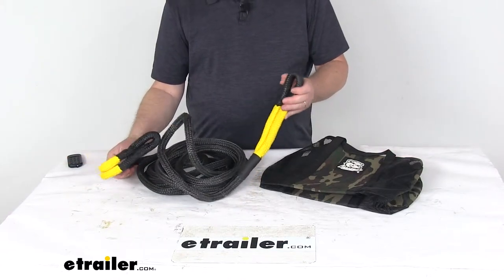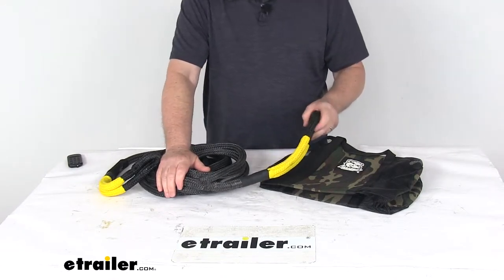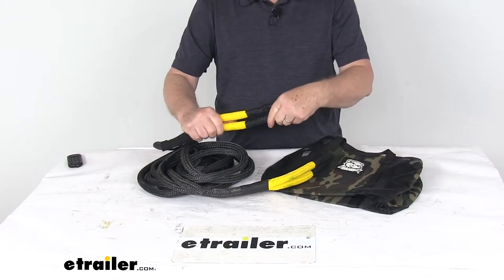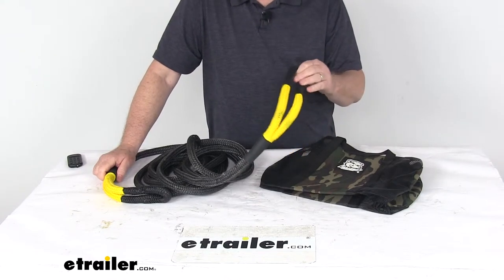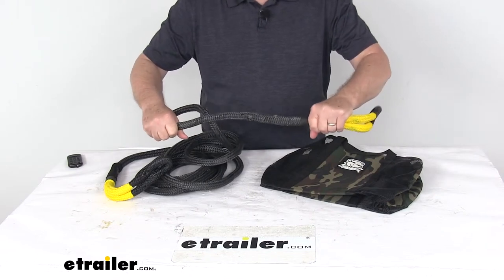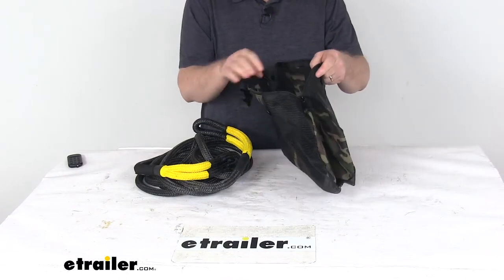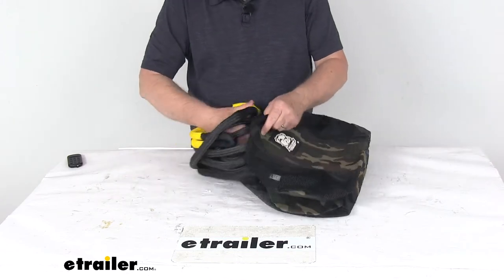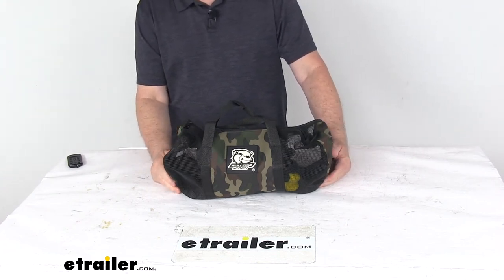etrailer | Review of Bulldog Winch Off Road Accessories - Recovery Rope - BDW20317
Click for more info and reviews of this Bulldog Winch Tow Straps and Recovery Straps:

Today, we're going to take a look at the Bulldog Winch five eight inch diameter by 20 foot long Big Dog kinetic recovery rope. And this has a 12,200 pound breaking strength. Now this is a nice high strength nylon rope. That'll employ kinetic energy buildup to recover your stuck vehicle. This rope is perfect for use on ATVs UTVs or side-by-sides that have a gross vehicle weight rating of up to 4,067 pounds, which is the working load limit of this rope. And this rope does stretch to prevent shock or jarring, which can be caused by using a static tow strap or chain.

The stretch rate on this rope is about 25%. If you notice on the ends, they do have the built-in loops on the ends of the rope that will let you attach to shackles or D-rings on your vehicles. And they do put a polyurethane coating on these loops to protect your attachment points from the scratches and helps prevent any damage to the rope itself.This rope is pretty quick and easy to set up for recovery. All you do is simply connect one end of this to an anchor point on your stuck ATV or UTV use again, a correctly rated bow shackle, which we do sell separately on our website and on the other end, connect this other end to an anchor point on the recovery vehicle using a second bow shackle. With some slack in the rope, you'll basically accelerate the tow vehicle up to about 16 miles per hour.

Then either slow or come to a full stop. Basically what happens is as this rope stretches, it'll build kinetic energy and then this energy is converted to potential energy at the stuck vehicle that potential energy will generate force that'll propel the stuck vehicle forward. One note, I do want to mention when you're using this rope, you must also use all the components that are designed for recovery operations.You do not want to attempt to use your hitch ball for recovery operation. You'll notice it does come with this nice cammo mesh duffle storage bag that you can store your rope in. Again, the specs on this five eight inch diameter, 20 foot long.

Again, the vehicle recovery capacity is 4,067 pounds maximum load or breaking strength is 12,200 pounds, and it is for a quantity of one rope. Basically if you're not using it and just slide it into your nice duffel bag right here. Once you get it all the way in there, just zip it closed and you're all ready to go just like that. That should do it for the review on the Bulldog Winch five eight inch diameter by 20 foot long, Big Dog kinetic recovery rope..